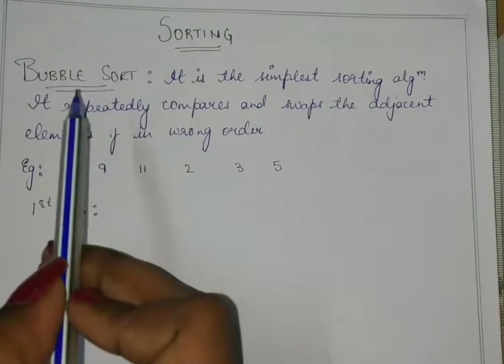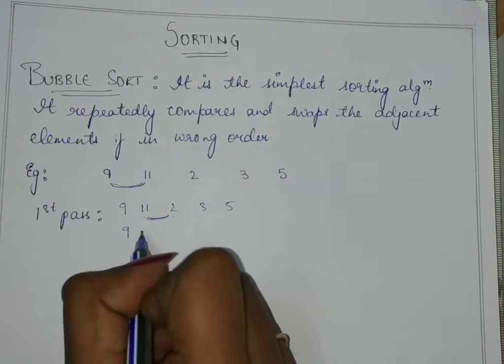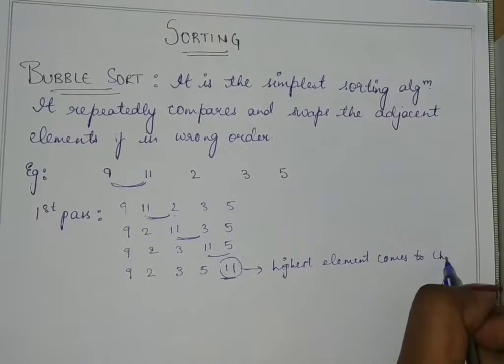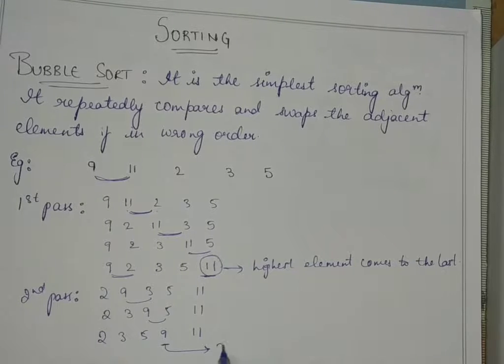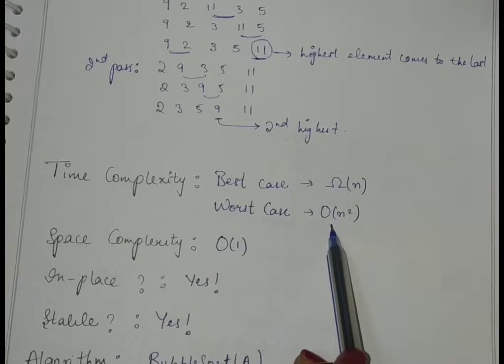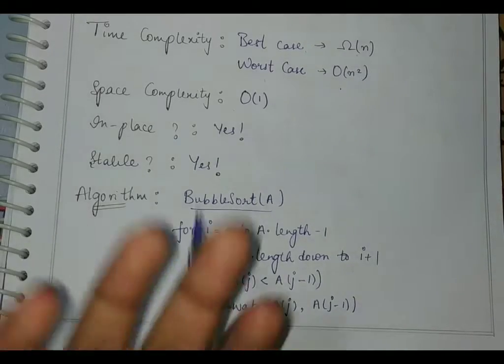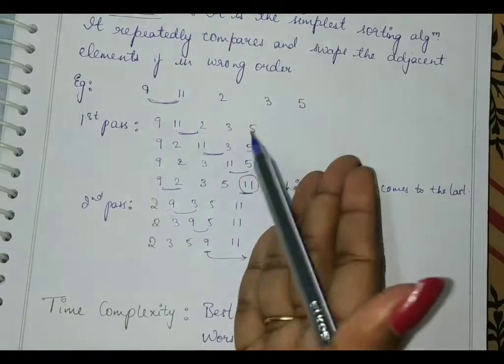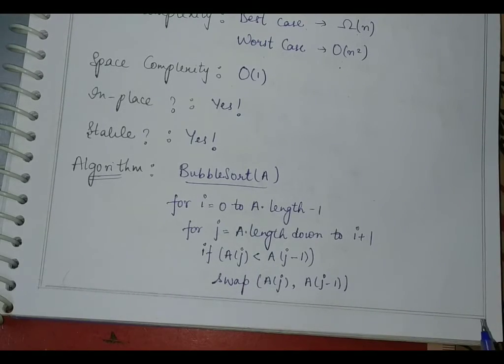Learn BUBBLE SORT easy and quick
For more , visit dopadhai.com (coming soon).